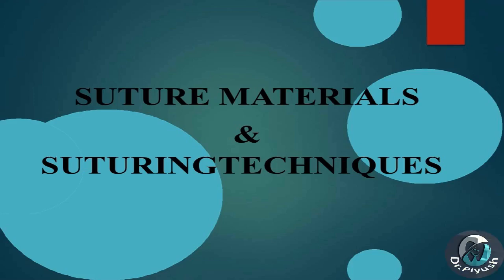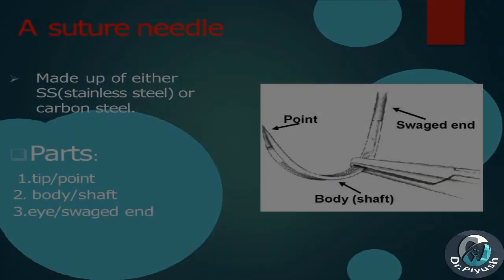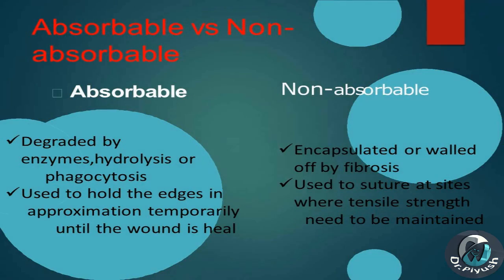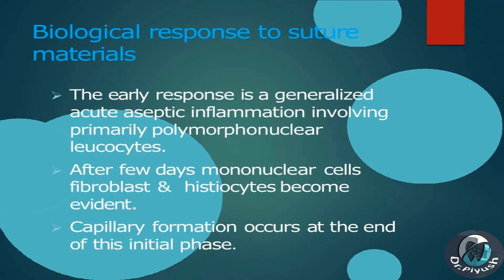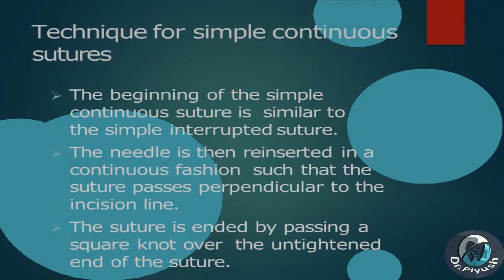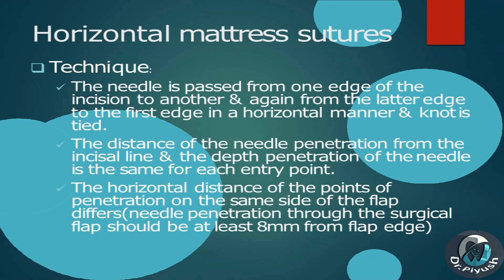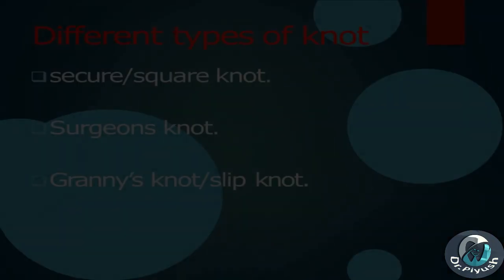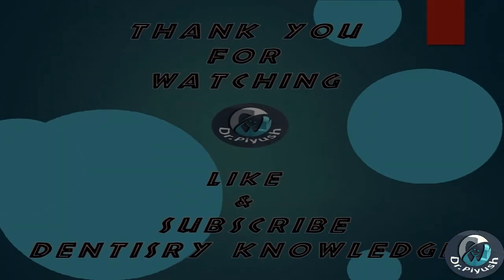SUTURE MATERIALS & SUTURING TECHNIQUES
SUTURING IS A BASIC TECHNIQUE THAT IS REQUIRED IN ORAL SURGERY AND IN GENERAL ANY TYPE OF SURGERY BE IT MAJOR OR MINOR. IN THIS VIDEO WE SHALL DISCUSS ABOUT VARIOUS SUTURE MATERIALS & SUTURING TECHNIQUES.

ANY QUERIES AND FEEDBACK ARE HIGHLY WELCOMED IN THE COMMENT SECTION. HAVE A GOOD DAY.